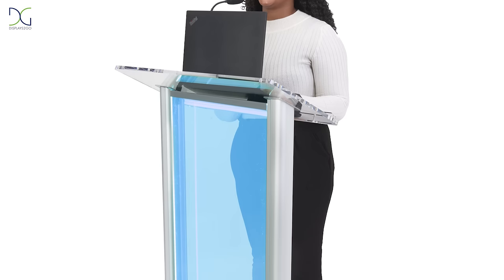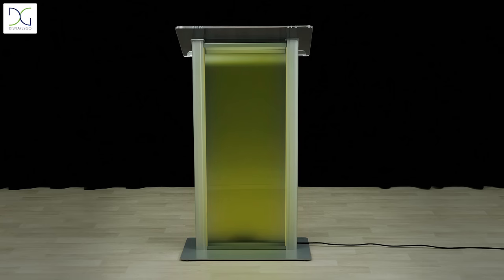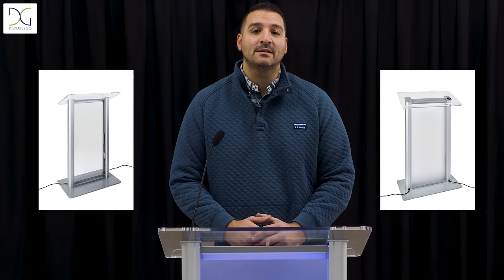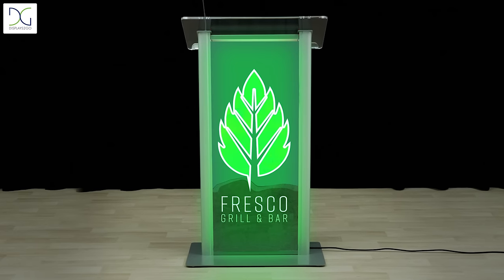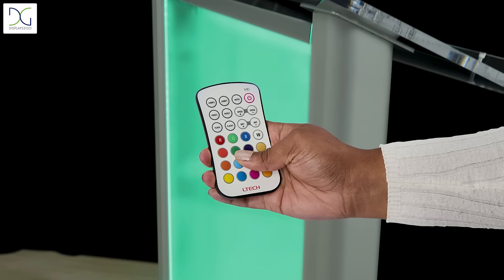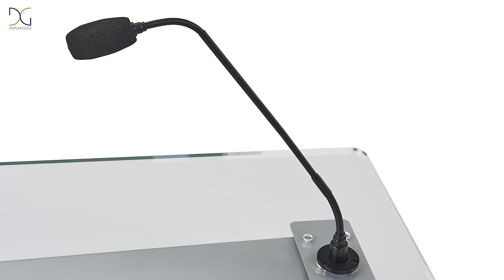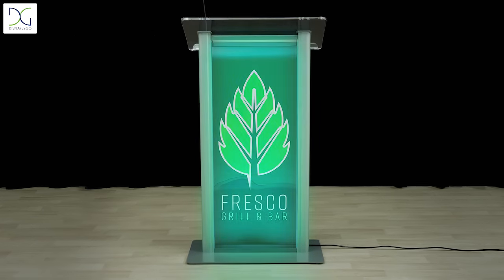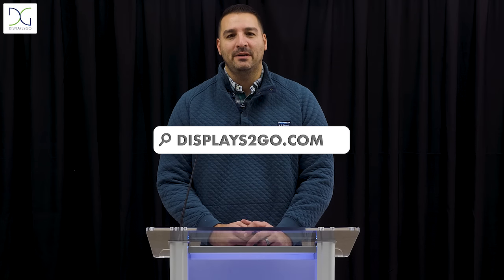LED Illuminated Acrylic Lecterns | Displays2go®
Light up center stage with LED illuminated podiums from Displays2go. Available with a clear or frosted panel and aluminum sides, our floor standing pulpits include color-changing lights that give your presentation platform an ambient glow with the hue of your choosing.

The pedestal display comes fully assembled with a slanted top panel to hold your presenters' notes and support materials. A built-in microphone socket and phantom power supply make setting up your electronic podium a breeze.

Pair with full color custom graphics to bring an enhanced aesthetic to your brand's logo — replacement graphics available to swap out for multiple events.